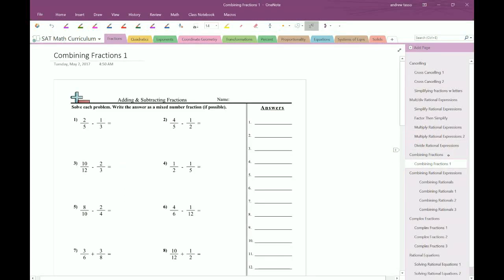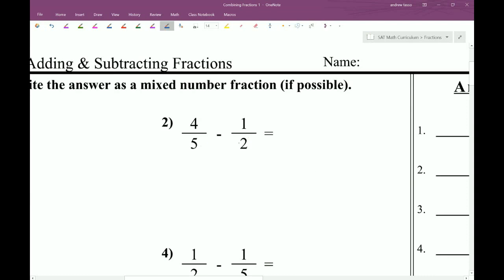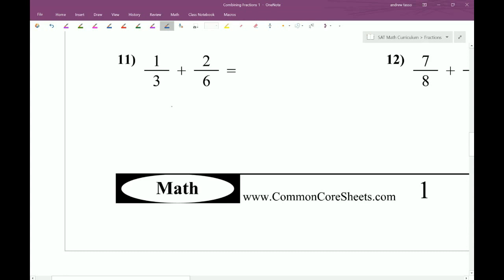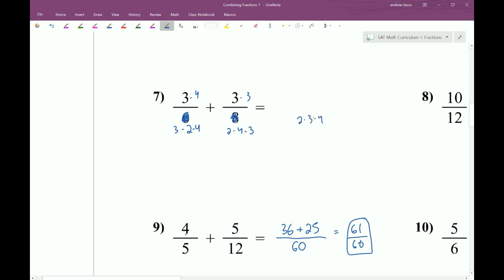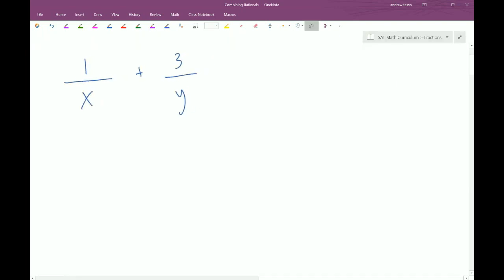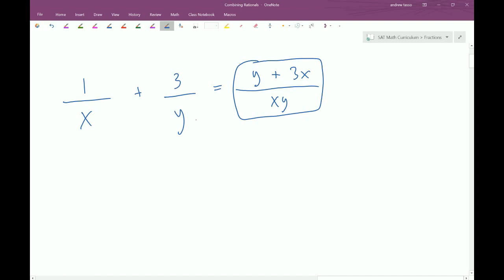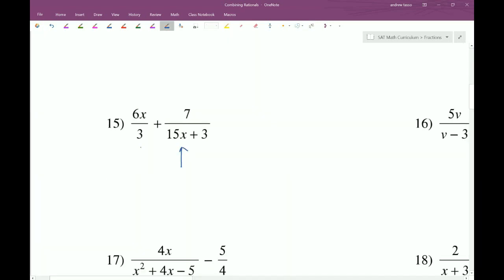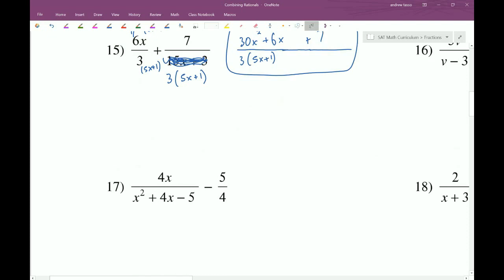Fractions and Rational Expressions part 3/4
In this video, we will discuss the basics operations wth fractions along with some helpful tips.